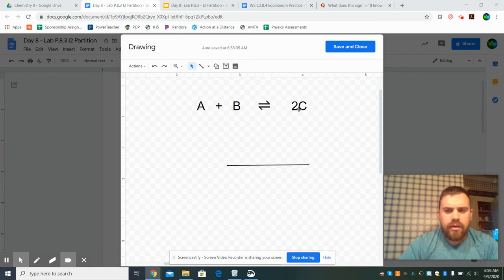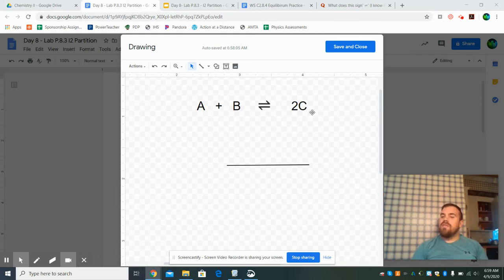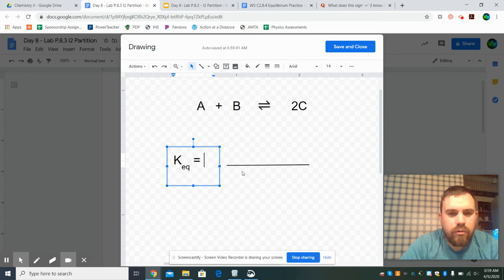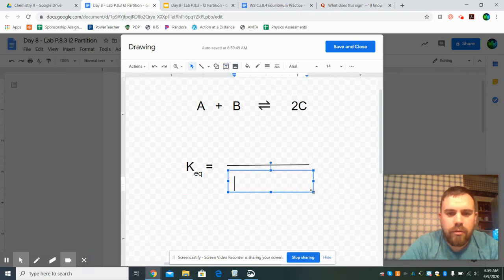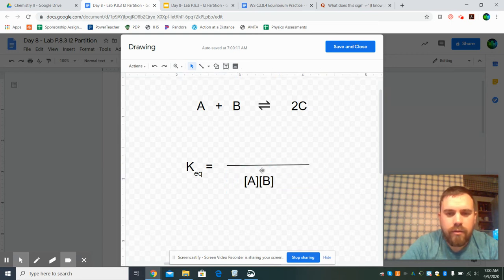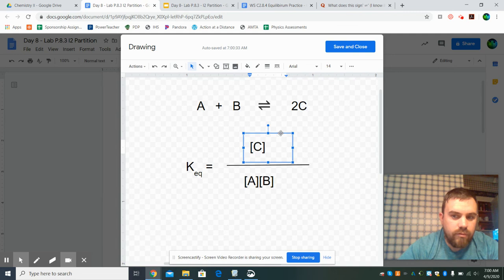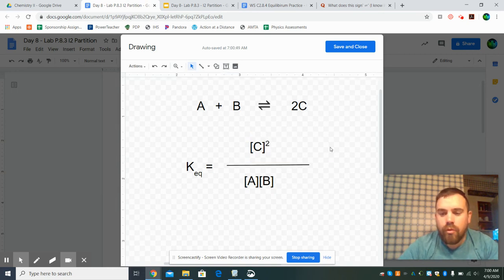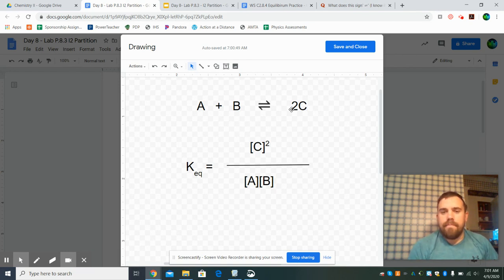Lab C2.8.3 Equilibrium Constant Example